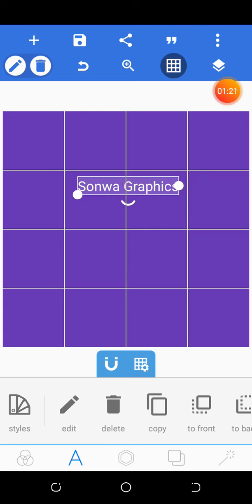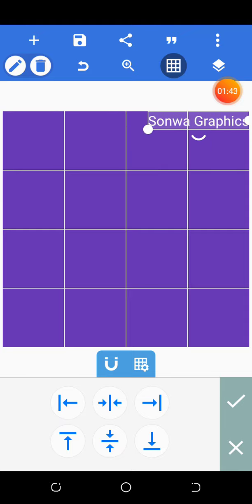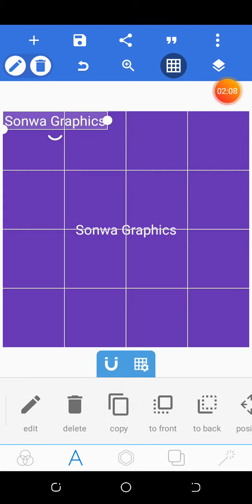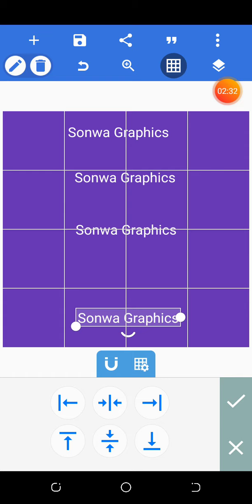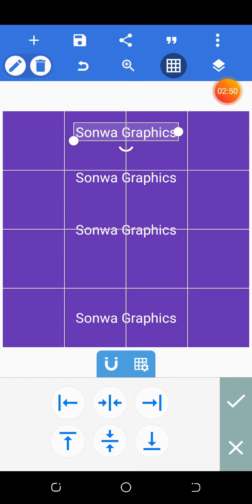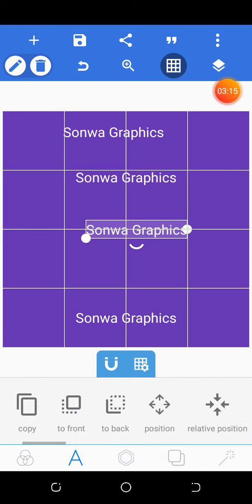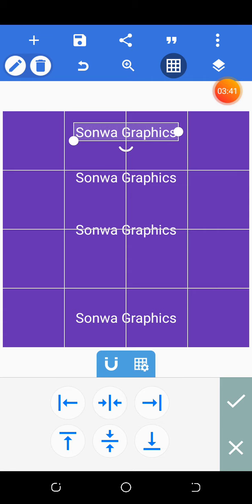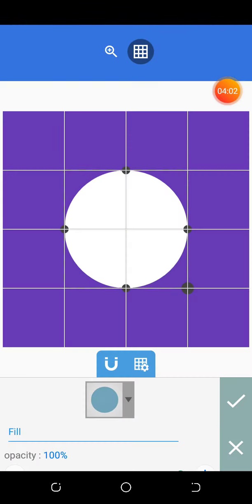Alignment and Balancing of your design On PixelLab 1 | PixelLab Tutorial 2022 | Sonwa Graphics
This channel will teach you all you need to know about mobile graphics designing

In this video, I will be showing how to align and balance your work in PixelLab.

I hope you really enjoyed the video and it was able to guide you.

Your comments are very important as I respond to all comments.

📌 My Whatsapp number and link